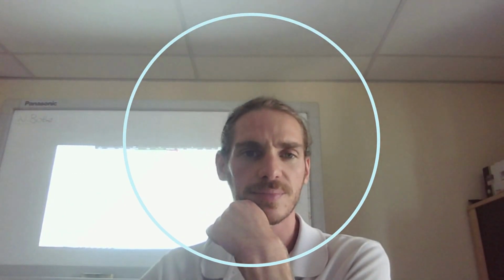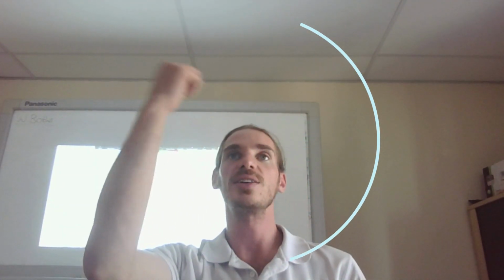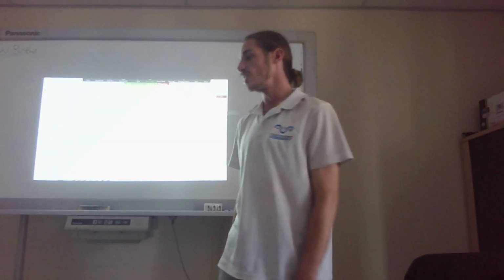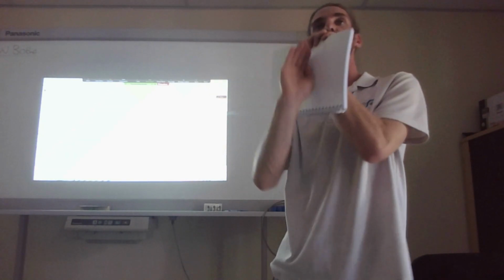Types Of Antennas? | Drone Radio Terms 📻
Let's learn about radio links and frequencies - after all, this industry is our backbone!

WELCOME ur FACES to another LECTURE. This is an excerpt from day 2 theory!😎

Theory Day 2: Battery Fundamentals And Radio Links - Please Enjoy The Videos!📑

The Tubes!!!

The Medias!!

The Gratitudes!!!

I want to take some time to thank you all for engaging with these videos!

❤️Love❤️
💚Josh💚